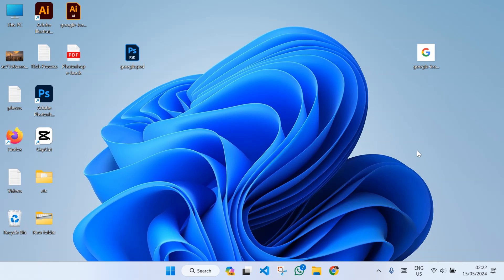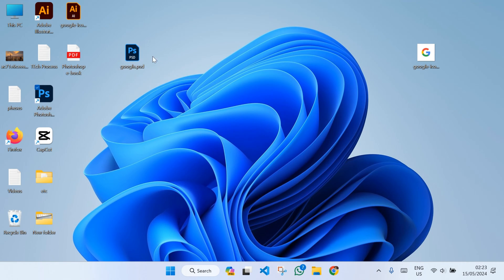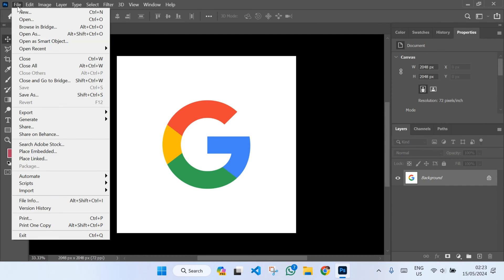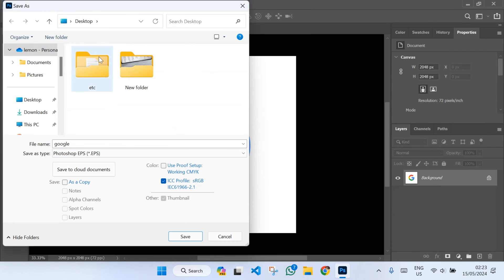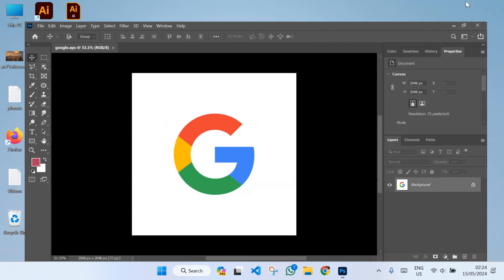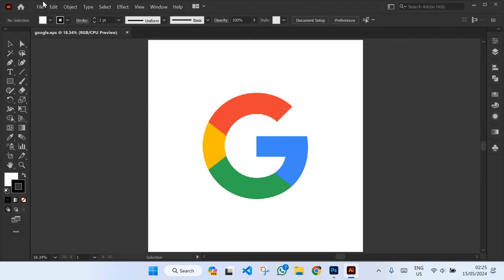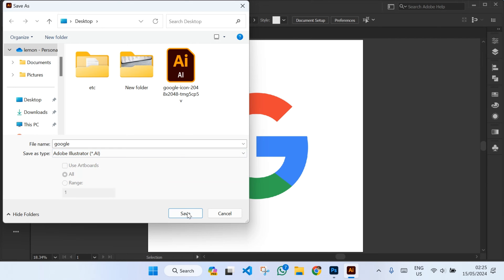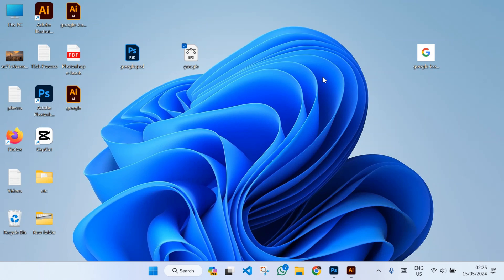How to Convert Photoshop PSD file to Illustrator AI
1. how to convert psd to ai
2. how to
3. ai
4. psd
5. file
6. convert
7. conversion
8. converting psd to ai
9. psd file
10. ai file
11. vector
12. export
13. save
14. photoshop psd to illustrator
15. illustrator cc
16. photoshop cc
17. export photoshop layer to illustrator
18. from photoshop to illustrator
19. psd to ai convert
20. psd to ai how to
21. eps
22. convert ai to psd
23. .psd
24. .ai
25. exporting PSD to AI
26. how to export photoshop to illustrator
27. psd to ai
28. photoshop to illustrator
29. importing photoshop files to illustrator